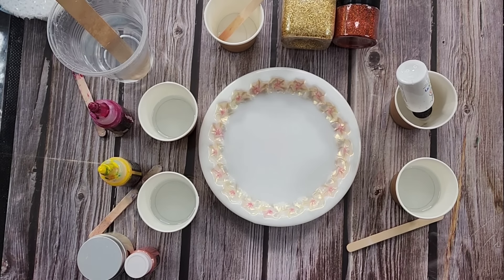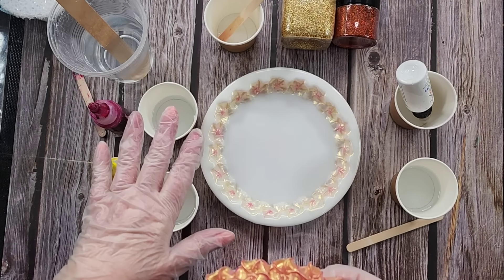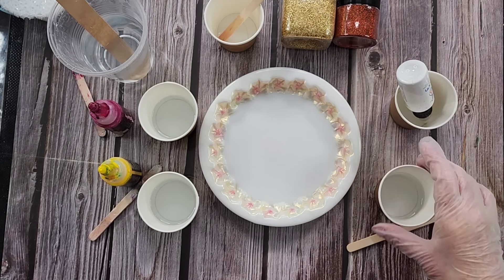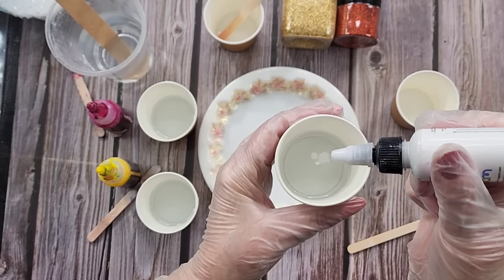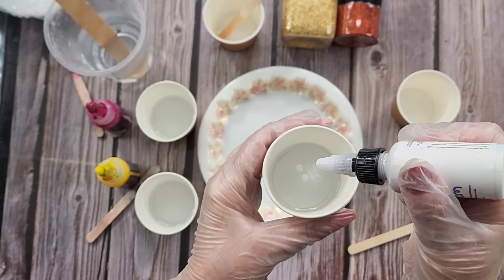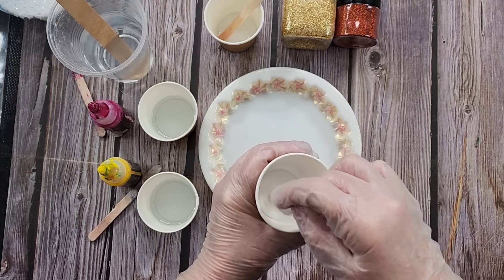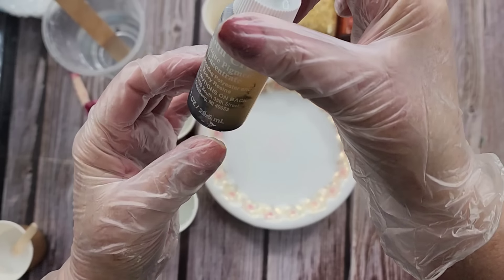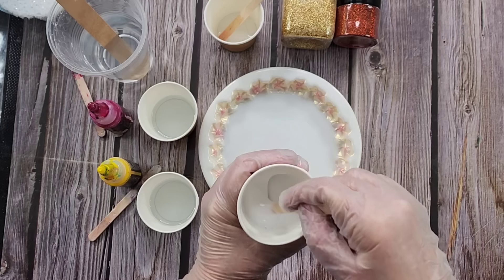#1973 Resin Flower In Frangipani Mold, Redemption Pour!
Resin Daisy Belly Flower coaster.
I used Beast Bond resin to make this amazing Daisy flower. Here is the link to my Large Frangipani Edge silicone mold